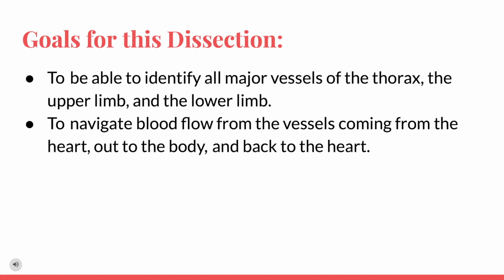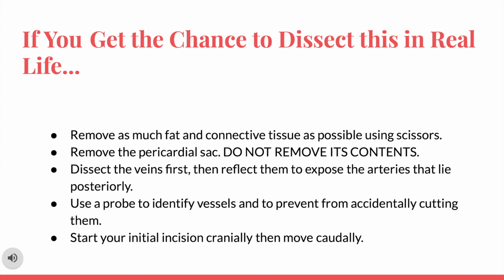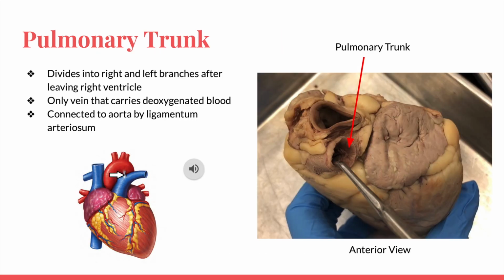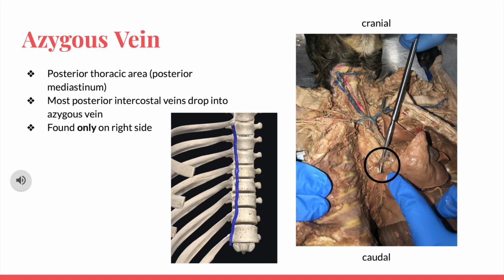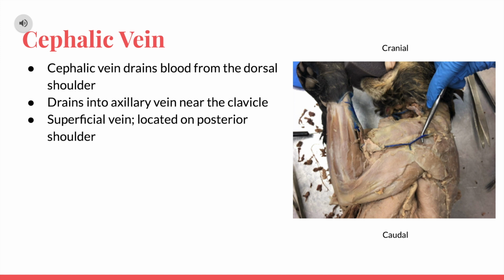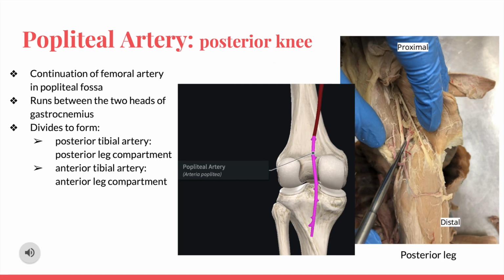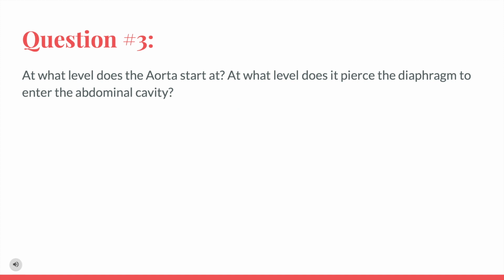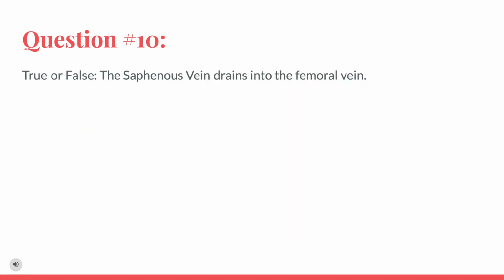Major Vessels Dissection